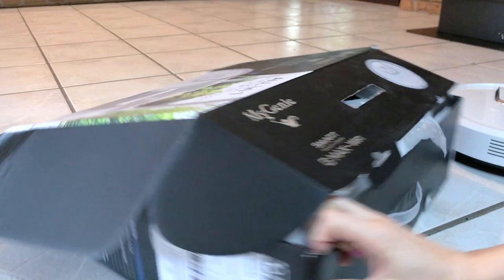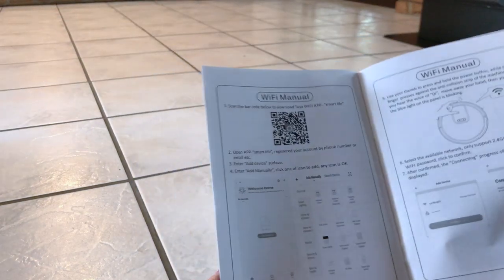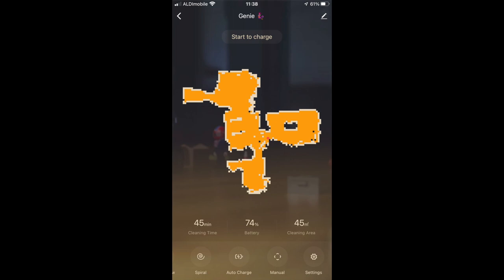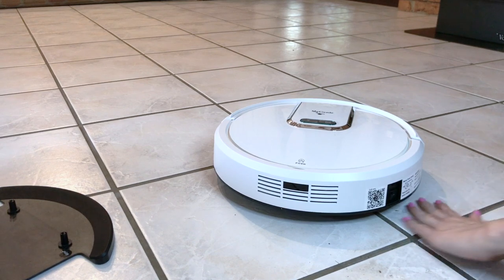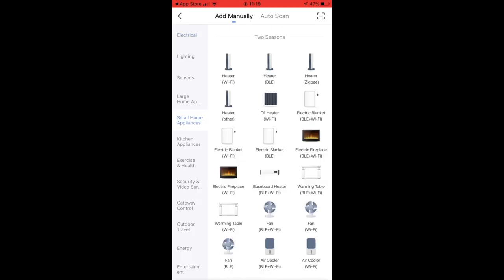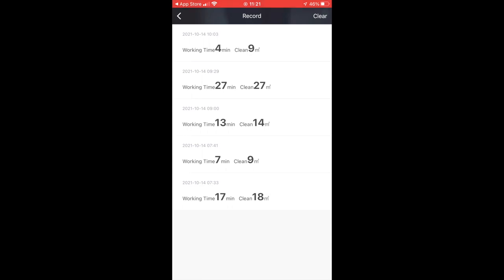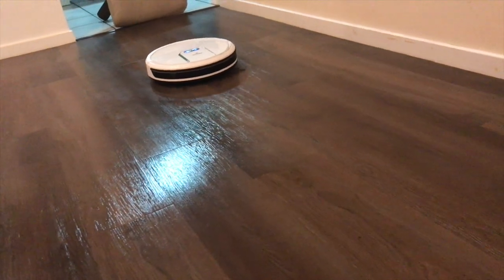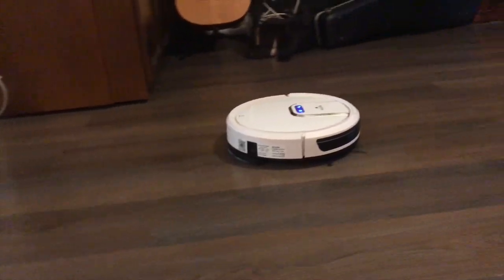MyGenie GMAX WiFi robot vacuum cleaner Honest Review, Overview, Demonstration and App installation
Correction!!! 02:10 for demonstration 05:00 app setup and 07:27 for review.
I always like to research an item before I purchase it and I wasn't able to get much out of YouTube at all. It was a blind decision to buy MyGenie (we had some points to use with Myer and I wanted to get a robotic mop so we thought why not try it out). Here is my honest review and rundown on the robot and app I'm hoping that it will help you and you won't have to buy it without any knowledge about it!

Update: I just tried it on my in-laws floor, they have high gloss old school polished tiles (very slippery when wet) and Genie, was struggling a bit on it, mainly because he was slipping on them... so if you have those I wouldn't recommend buying it.